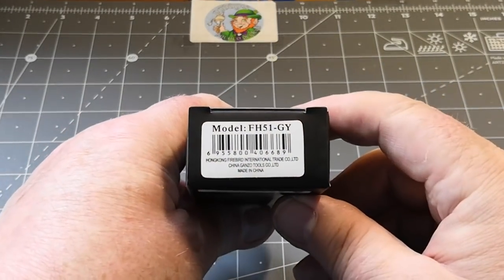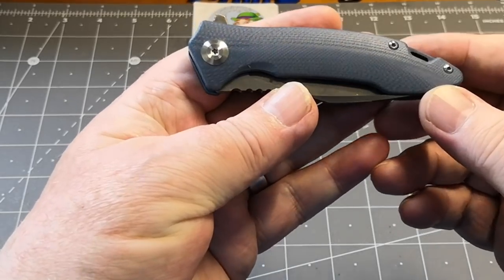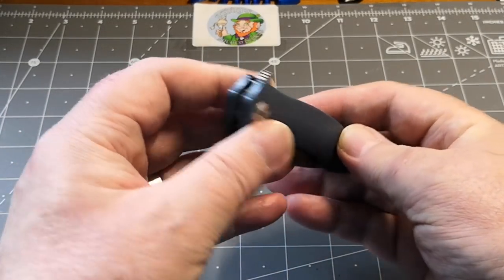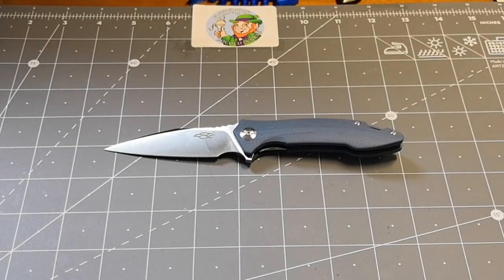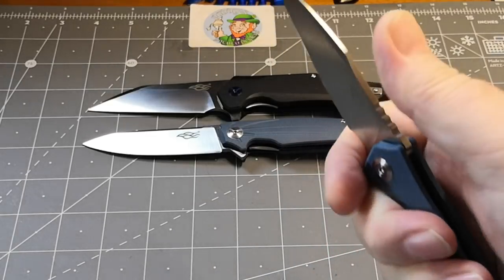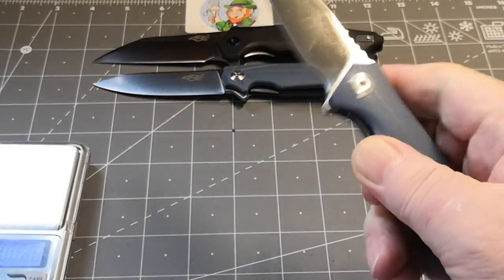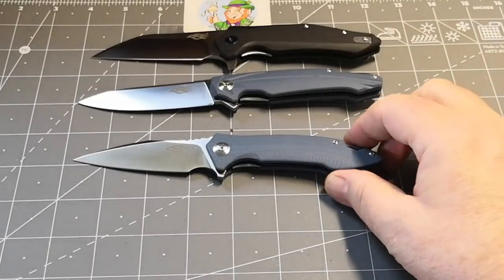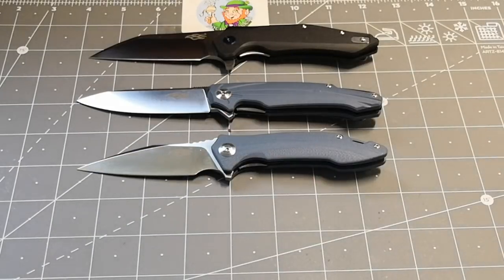Ganzo Firebird Fh51. Best Ganzo yet.? 🤔 Might be.